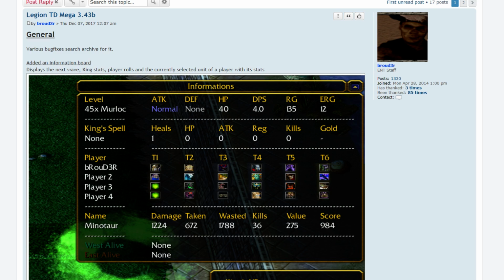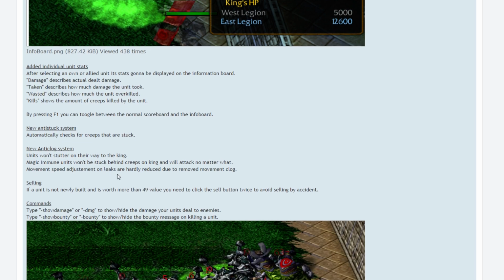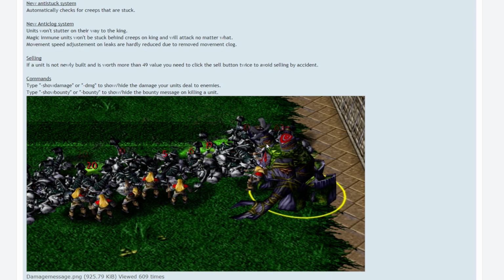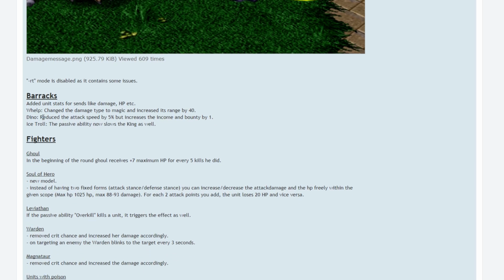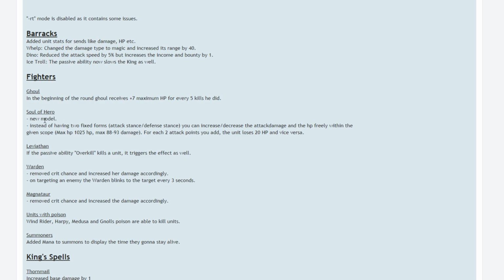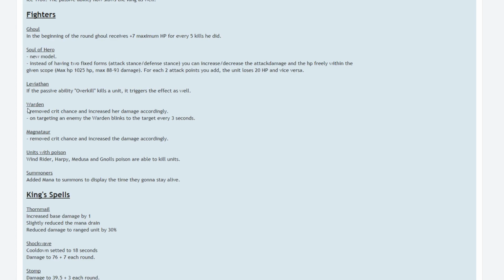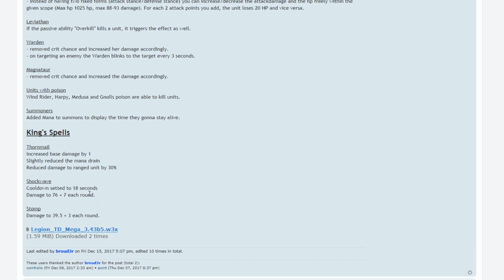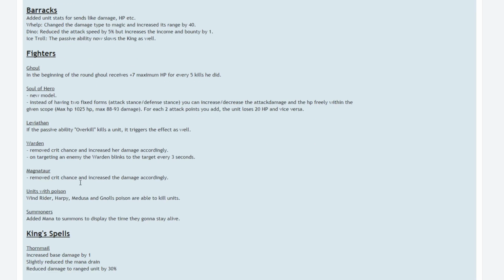PATCH NOTES: Legion TD Mega 3.43b